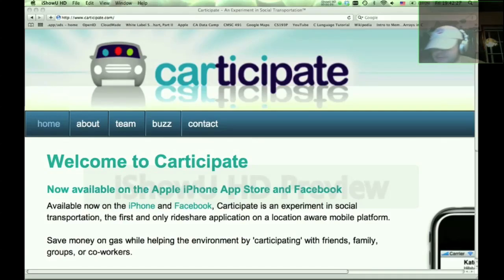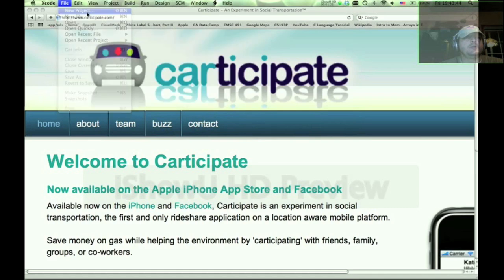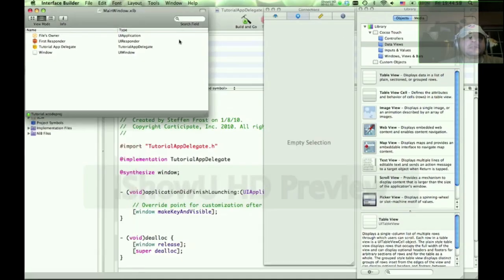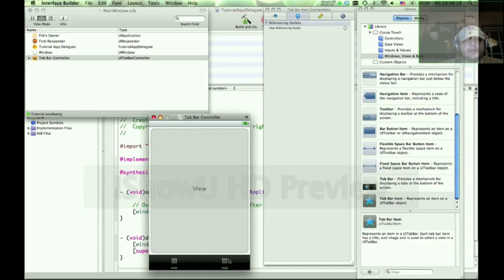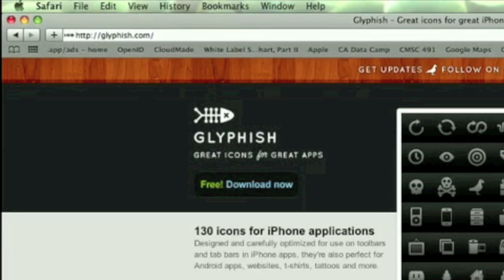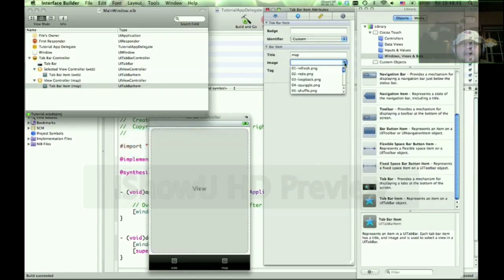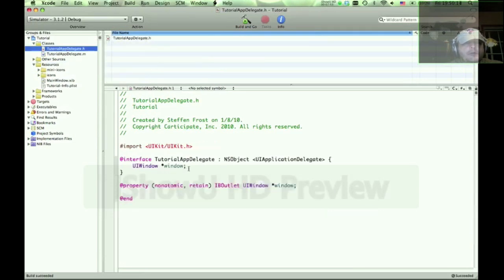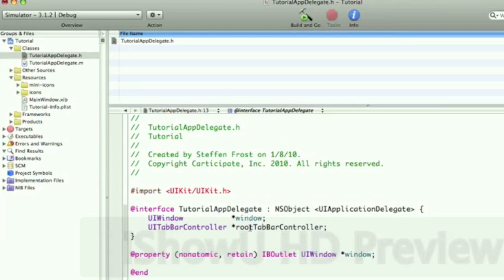iPhone SDK Tutorial Part 1 TabBarController showing WebView and MapView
Here we develop an application presenting multiple views using using a tab bar controller.  The tab bars presents a web view and a map view.  We also add icons to the tab bar items.